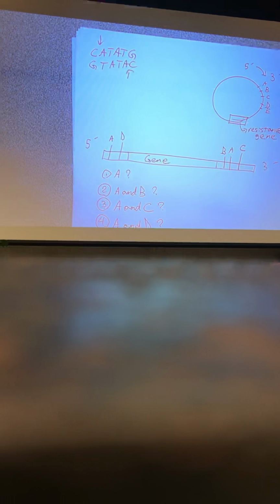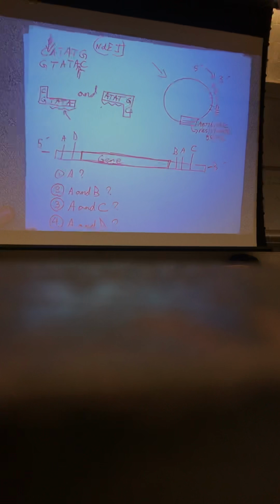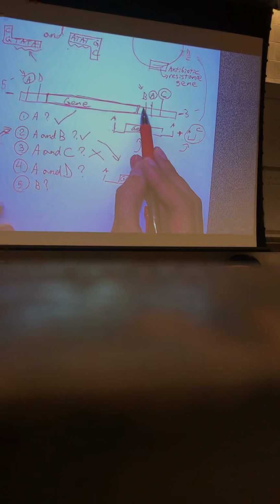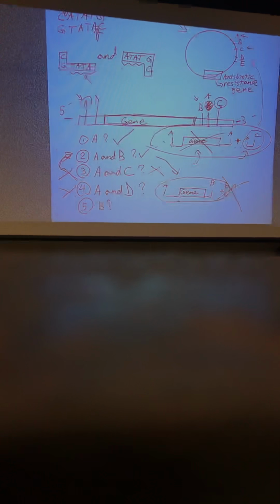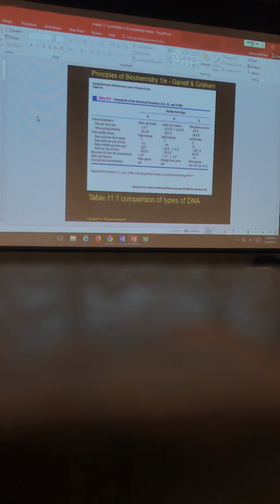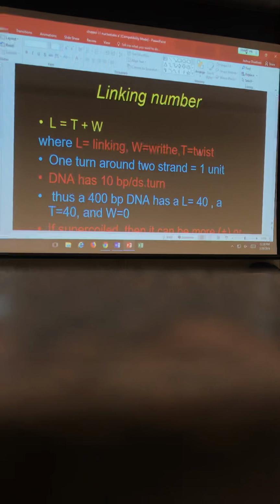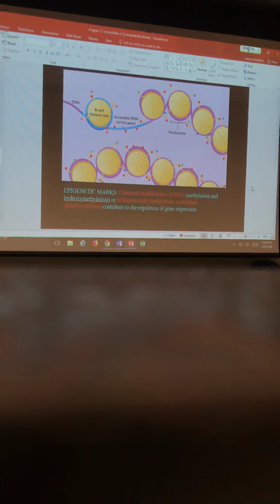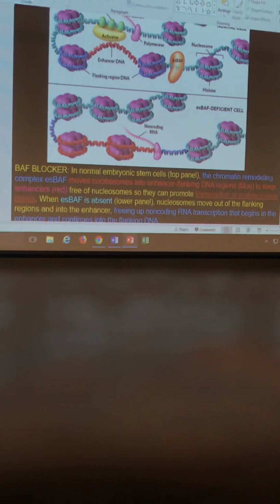Ch 11 part 1